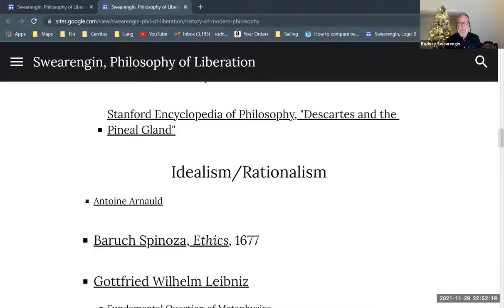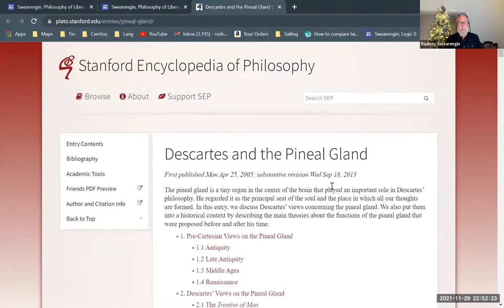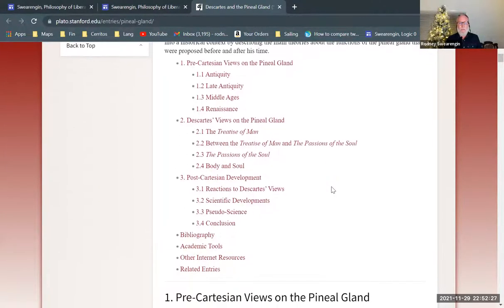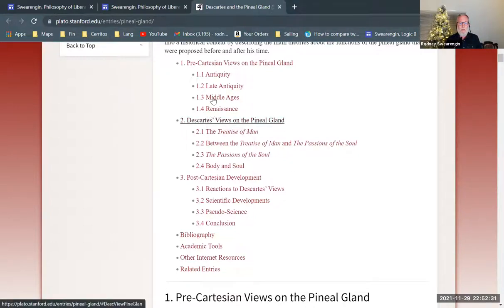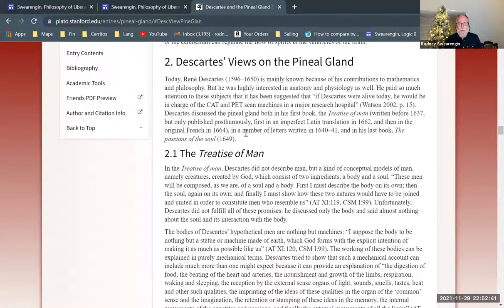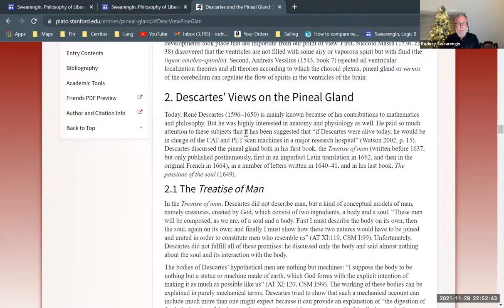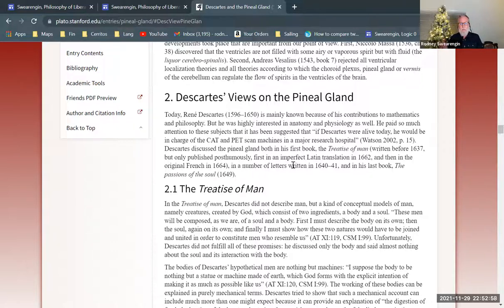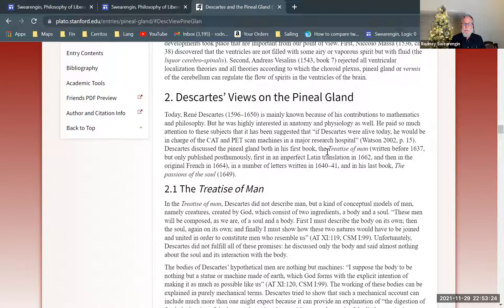René Descartes, Part 8—Pineal Gland Analyzed by the Stanford Encyclopedia of Philosophy—Introduction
A reading with commentary of the Stanford Encyclopedia of Philosophy on Descartes' theory of the pineal gland. Part of a series on Descartes. Part of a series on modern philosophy. Part of a larger series providing background for Enrique Dussel's philosophy of liberation.